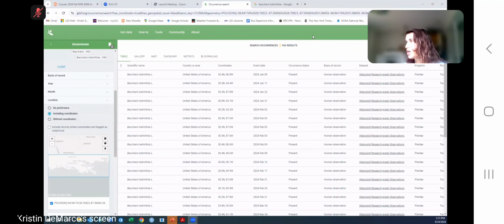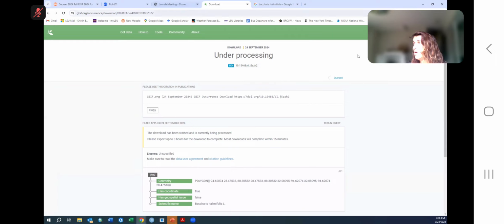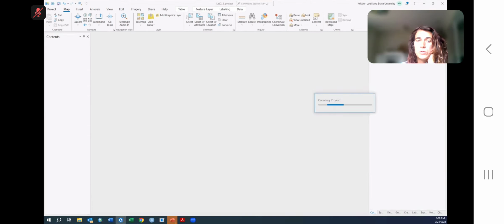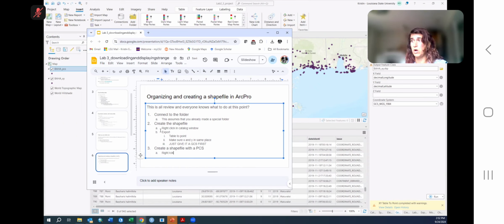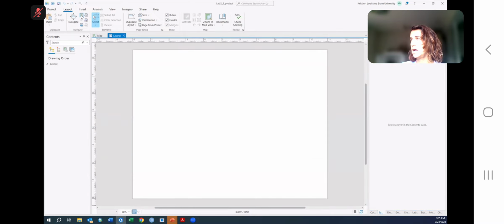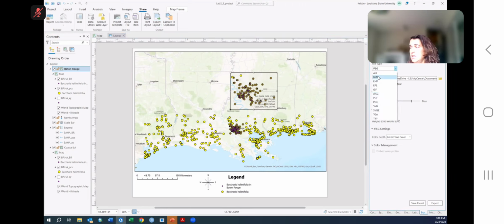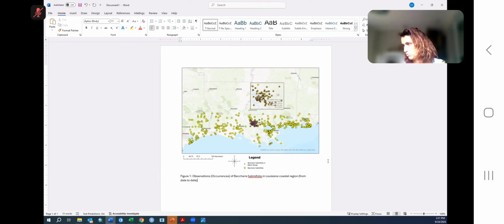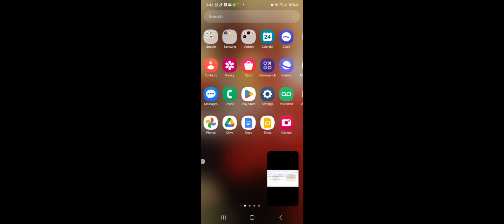Demarco Lecture - Jeramy